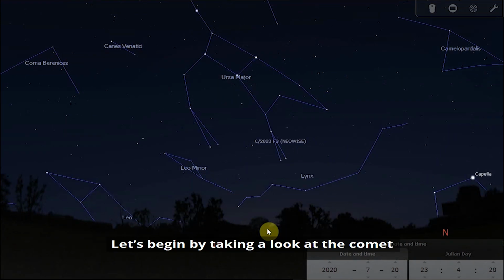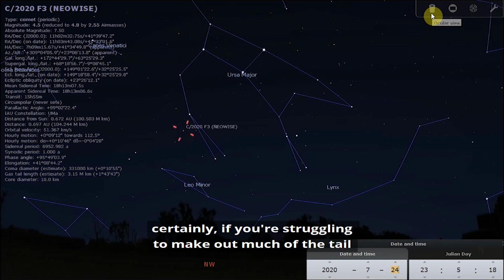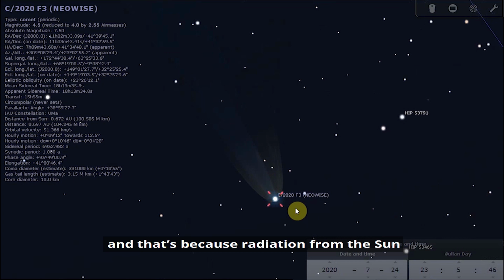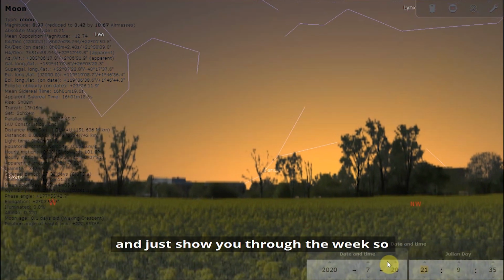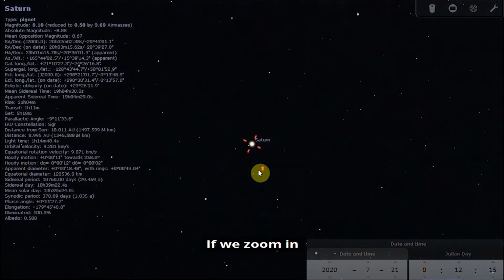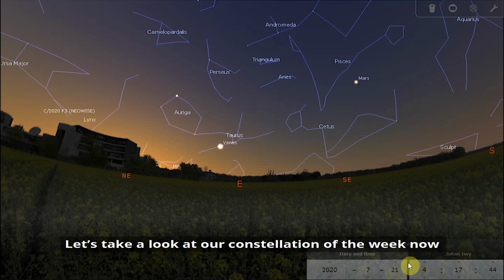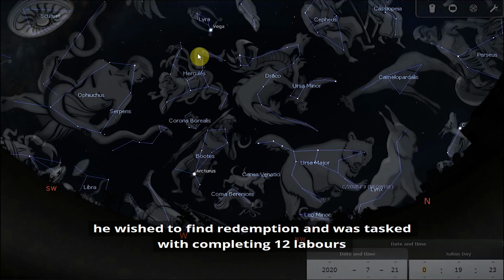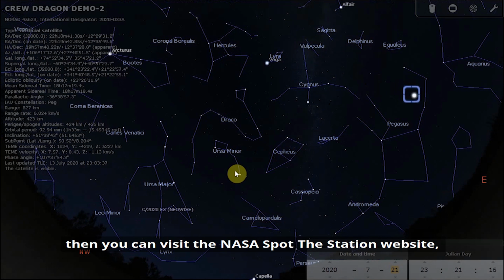What's in the Night Sky: 20-26 July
This week Hayley shows you how to spot:

☄️ Comet Neowise
🪐 Saturn reaching opposition
🌌 Constellation of the Week: Hercules, the Hero.

What's in the Night Sky covers what you can see with the naked eye but also offers some tips for those with binoculars and telescopes too. Space Astronomy NightSky Credit: Stellarium Cover photo: Jeff Overs